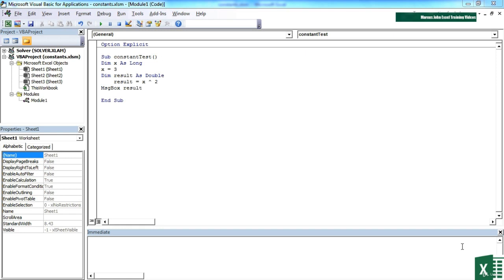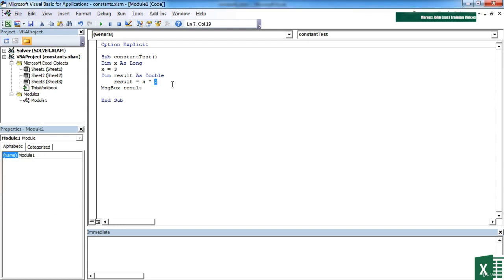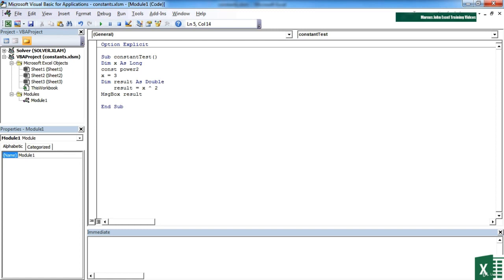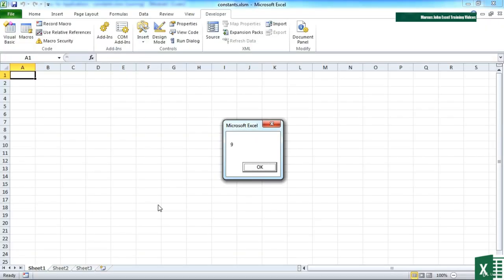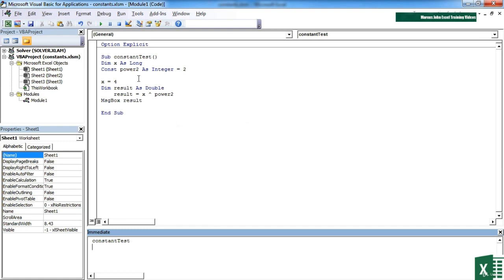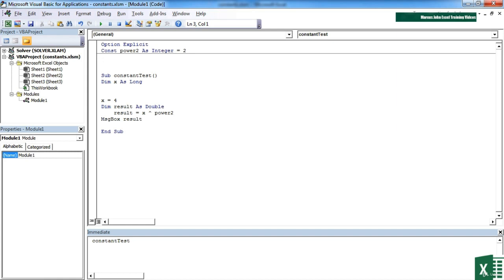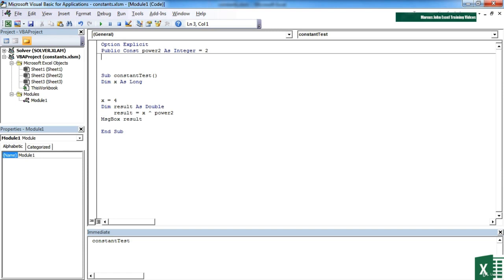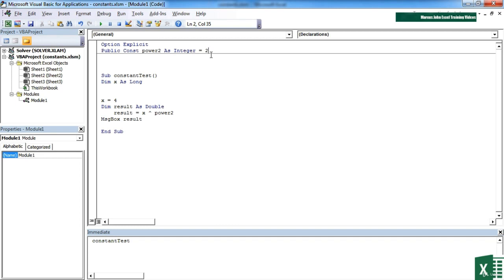66. Constants Instead Of Variables